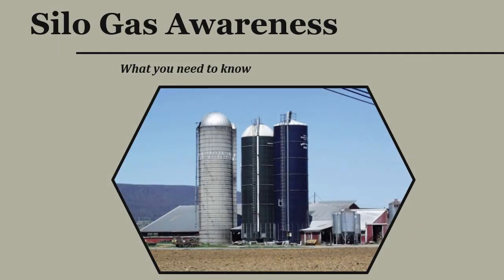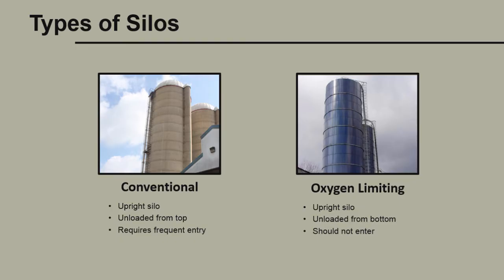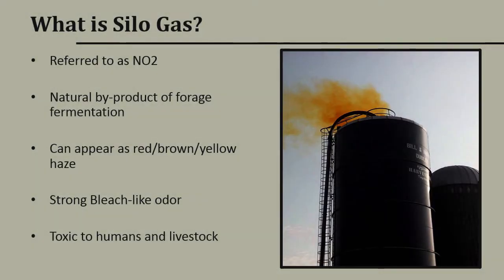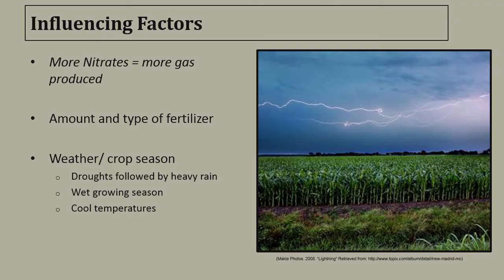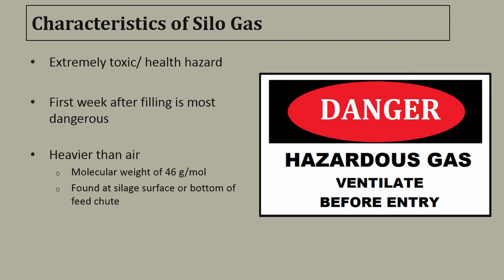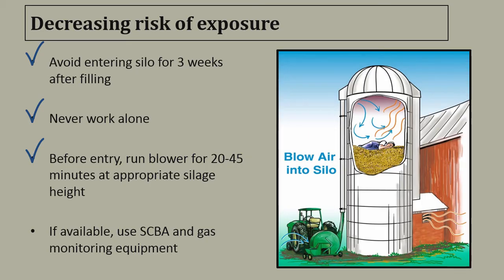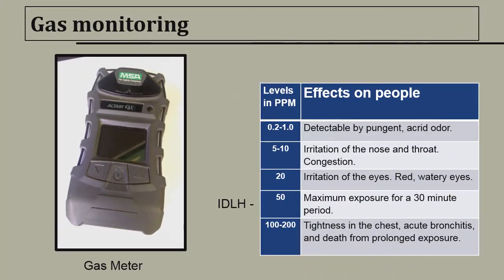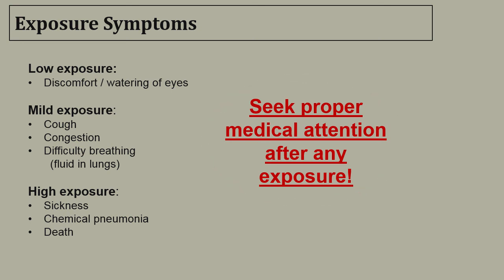Silo Gas Awareness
Learn the hazards of silo gas and how to protect yourself with this video.